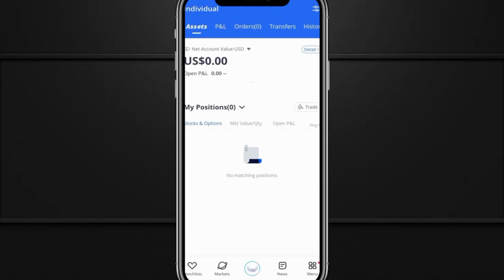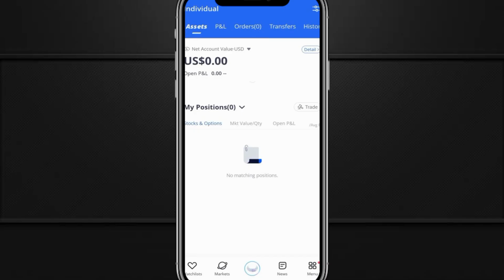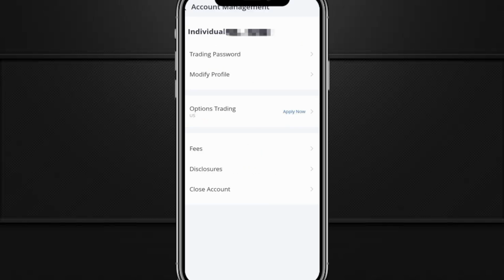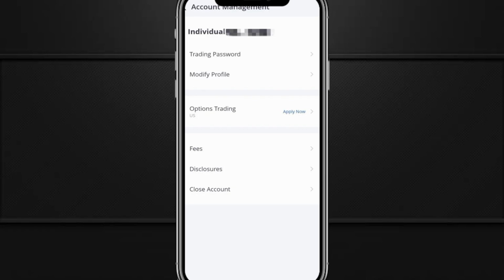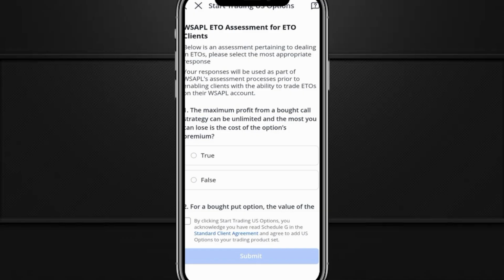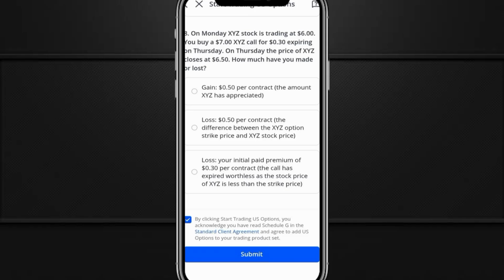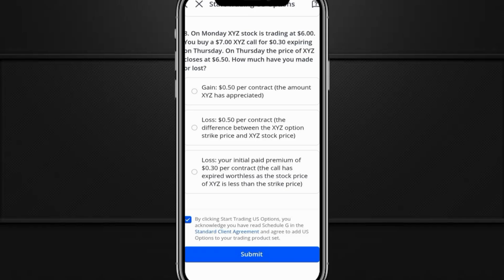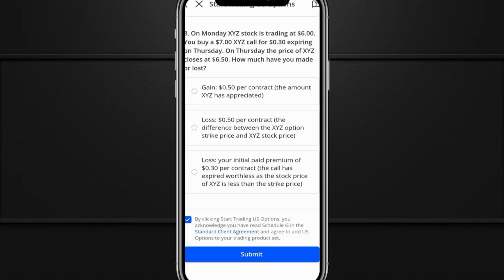HOW TO GET LEVEL 2 ON WEBULL 2026 (QUICK GUIDE)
In this informative tutorial, we will show you how to access and utilize Level 2 data on Webull, enhancing your trading experience and market analysis. Understanding Level 2 can provide deeper insights into market depth and liquidity, giving you an edge in your trading strategies.

By watching this video, you will learn step-by-step how to enable Level 2, as well as tips on interpreting the data for making informed trading decisions. Don't miss out on this opportunity to boost your trading skills—watch till the end!